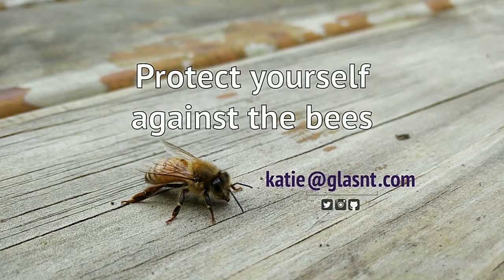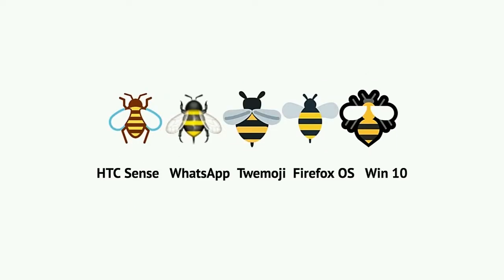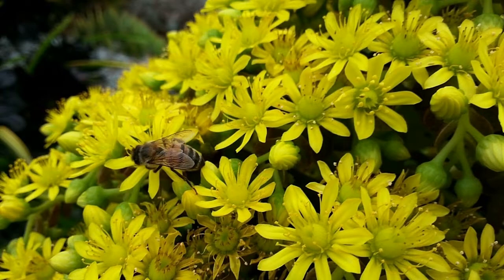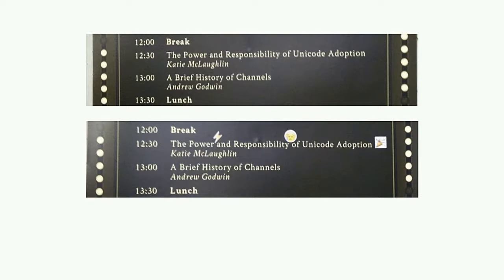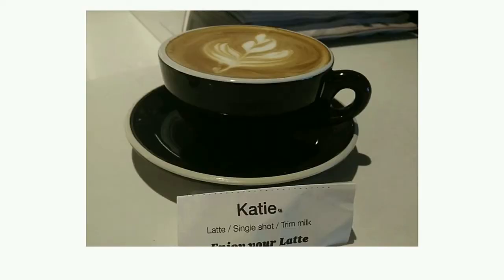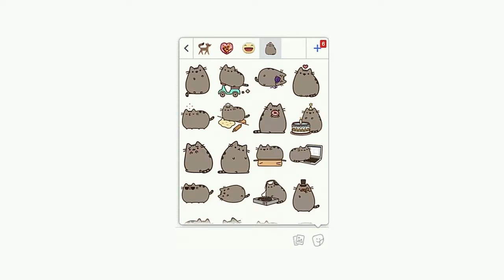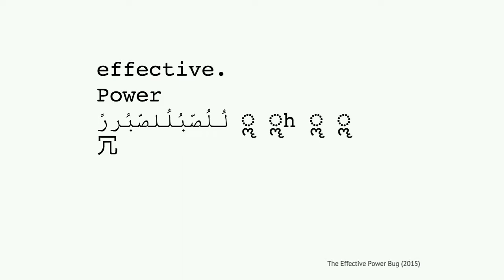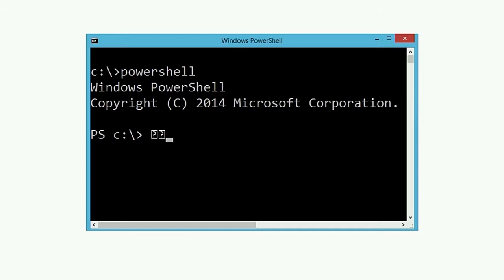BSidesWLG 2017 - Katie McLaughlin - Protect yourself against the bees 🐝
In the meatsphere, you can utilise an apiarists cowl or smoke to protect yourself from the buzzing pollinator. But in the cyberword, how do you project against a single bee emoji? This talk discusses how the humble bee emoji could be used to destroy your database, and how you can protect yourself.